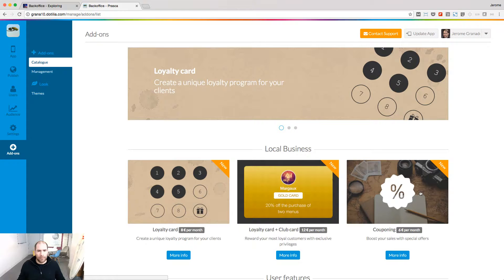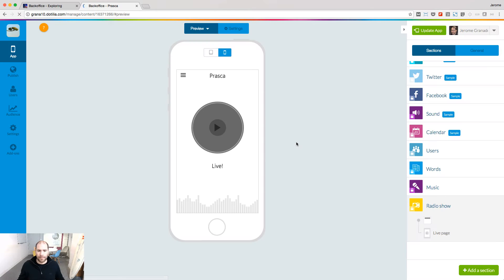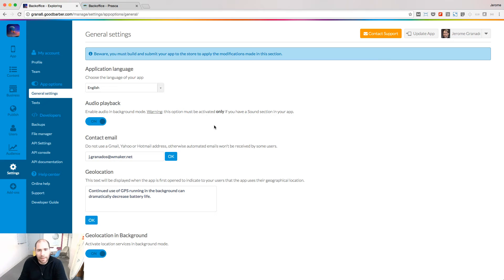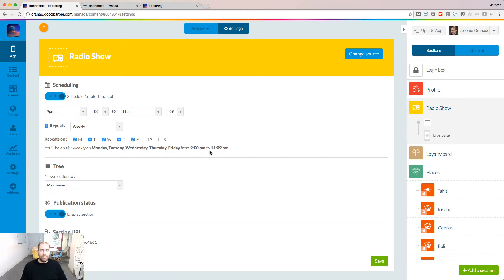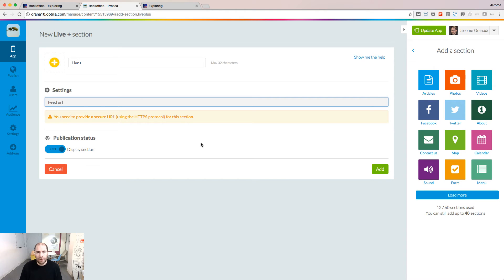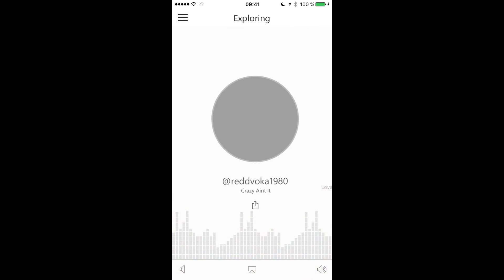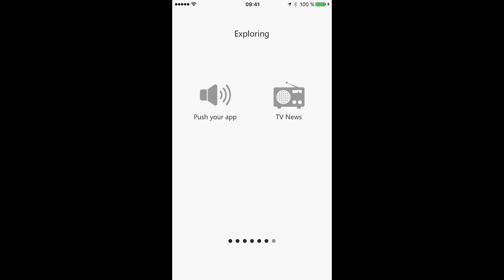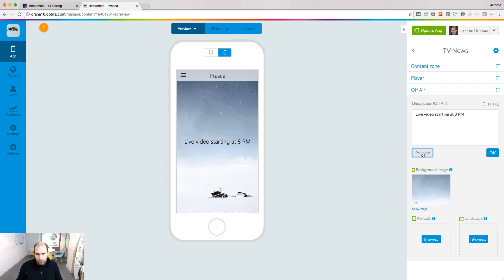Streaming live radio and live video shows in your app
Learn how to broadcast a live radio stream and a live video stream in your app.
After having added your live streaming feed, you'll discover what are the options to deliver the best live experience to your users.